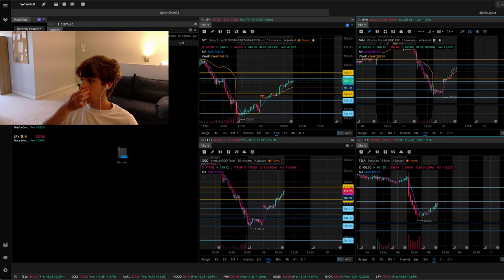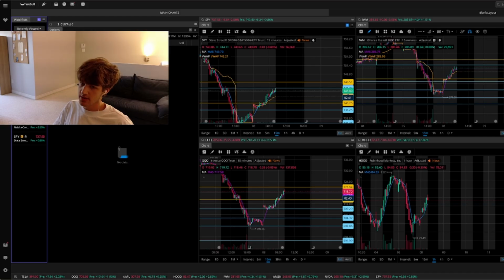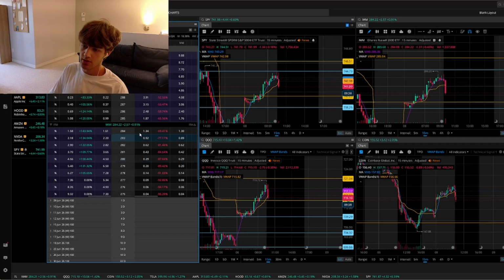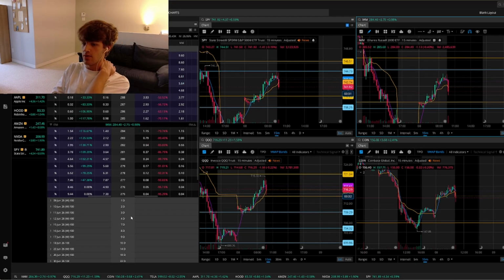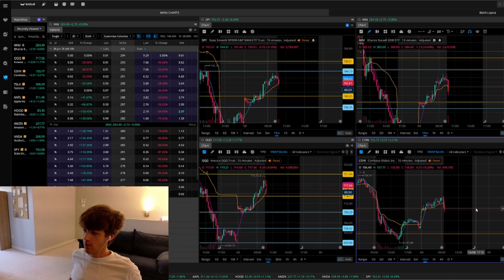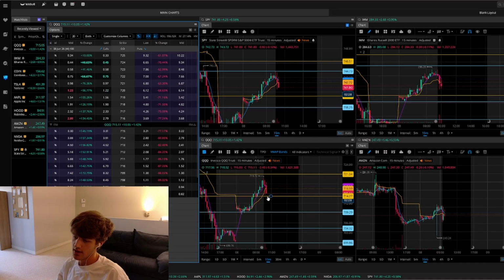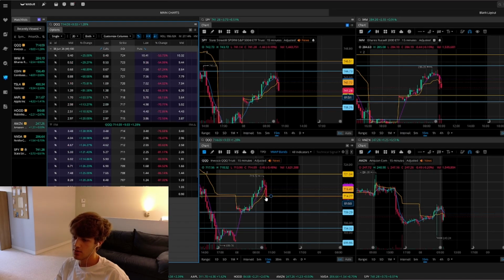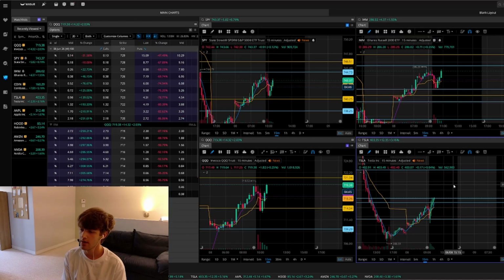full trade breakdown and live execution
Ended up taking no trade today but this shows you exactly what setup i use, my thought process throughout the trading session and my key levels which you can go back and test on your own chart. will be doing one of these videos basically everyday. come follow the journey!!